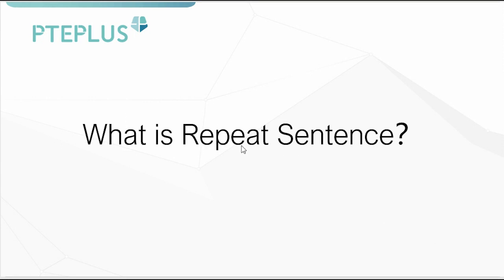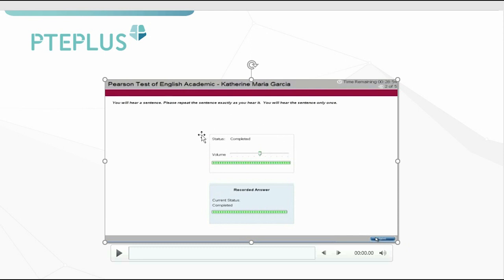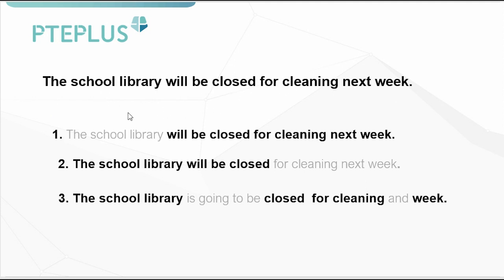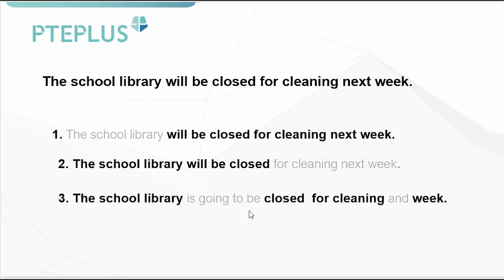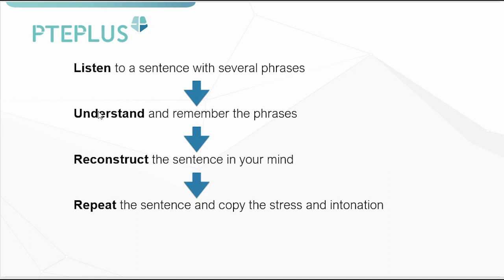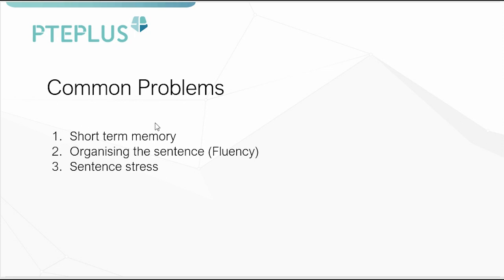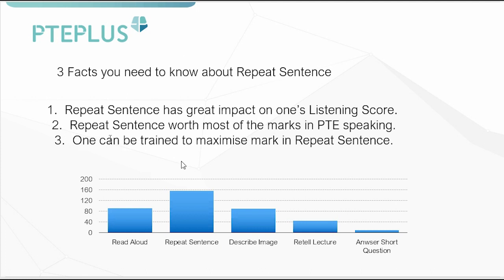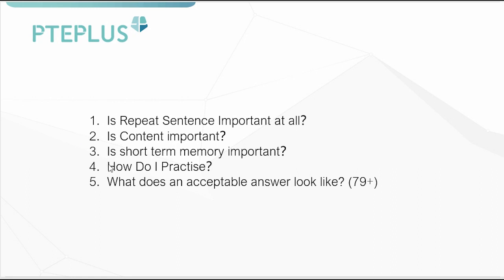PTE Speaking | Repeat Sentence: Lesson 1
See below for the full list of lessons available within the PTEPlus All-in-one Course!
In Lesson 1 of our PTE Speaking Repeat Sentence series within the Course, we cover:
● Introduction to RS questions
 ● RS scoring rules
 ● Official tips
 ● Common problems
 ● Three basic understandings of RS

🔥🔥🔥 How can the PTEPlus All-in-one course help me achieve my desired PTE score?

Remember that LEARNING is just one component of your PTE preparation.
💪Our newly released PTEPLUS ALL-IN-ONE COURSE provides full coverage of all 5 dimensions of your PTE Preparation:
💪ANALYSE | LEARN | PRACTISE | ASSESS | CONSULT
💪The entire course is Integrated with the best of top-tier PTE teachers and resources + advanced machine-learning and real-time analysis... AND
💪In real-time, it continuously considers YOUR LEARNING and PERFORMANCE, to provide you with...
💪 STEP-BY-STEP GUIDANCE ALL THE WAY TO YOUR PTE GOAL!

🔥🔥🔥 TRY FOR FREE NOW + DISCOUNTS + INFO

👉 Simply sign up for a free account to start trying!

👉EARLY BIRD DISCOUNTS AVAILABLE - limited time only!
Chat to our PTE consultants on Facebook Messenger to find out more!

🔥🔥🔥 Full REpeat Sentence Lesson series in the PTEPlus All-in-one Course

Lesson 1：What is Repeat Sentence?
Lesson 2：How do I improve my content in RS?
Lesson 3：How do I improve my pronunciation in RS?
Lesson 4：How do I improve my Fluency in RS?
Lesson 5：Three Steps to Master Repeat Sentence
Lesson 6：5 things you don't want in Repeat Sentence
Lesson 7：Repeat Sentence Practice 1
Lesson 8：Repeat Sentence Practice 2
Lesson 9：Repeat Sentence Practice 3
Lesson 10 Onwards：More Practice examples with key techniques demonstrated